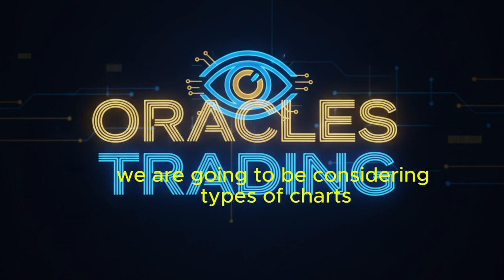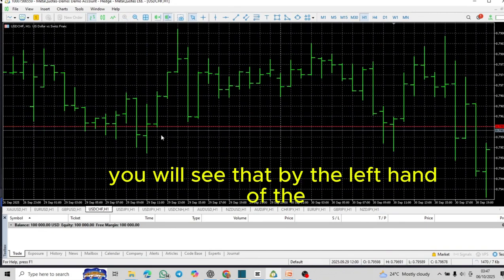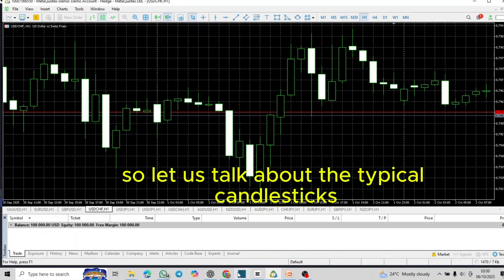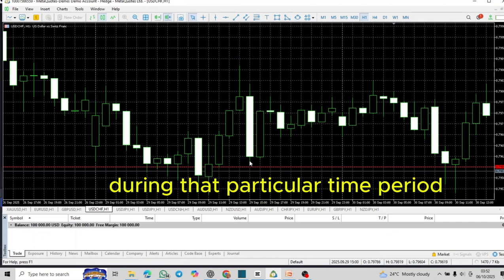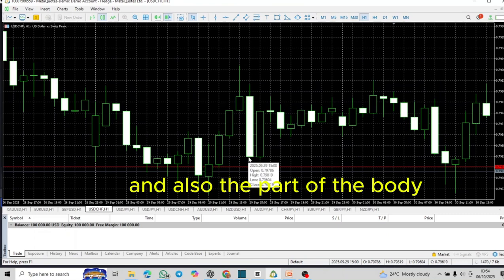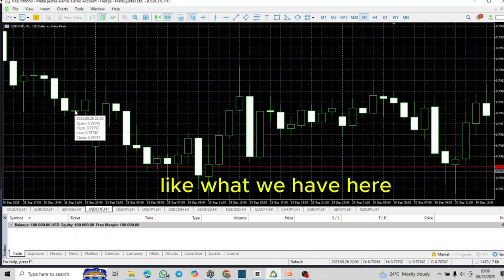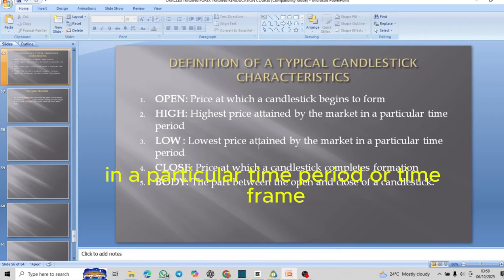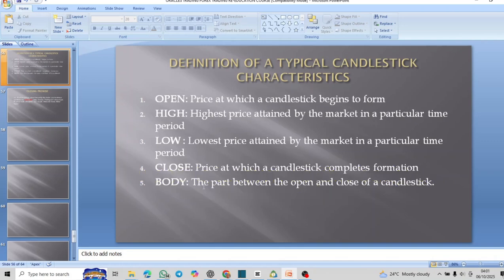Lesson 8: Master These Chart Types or Keep Losing in Forex (No Excuses)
Welcome to Lesson 8 of the Oracles Trading Institute Training Series.

In this lesson, we break down the different types of Forex trading charts and explain how each one shapes your decision-making in the market. Many traders lose money simply because they misread the charts they are trading from. You will learn the purpose, strengths, and weaknesses of each chart type, and more importantly, when to use them for maximum clarity and profitability.

You will discover:
• The major chart types used in Forex trading
• Why your choice of chart affects your win-rate
• How Forex patterns reveal market psychology
• How professional traders interpret charts differently
• Why wrong chart interpretation leads to consistent losses

If you are serious about trading and you want clear, practical, real-world explanations, this lesson is essential. Make sure to watch to the end.

Oracles Trading Institute.
We teach traders to see beyond the charts.